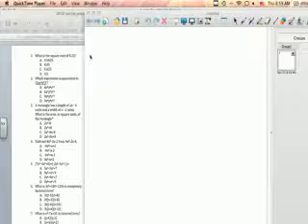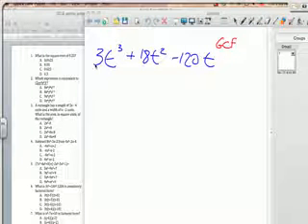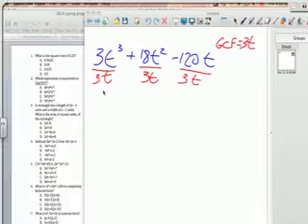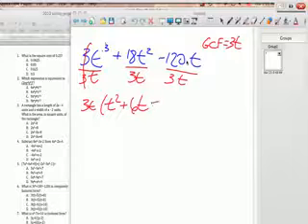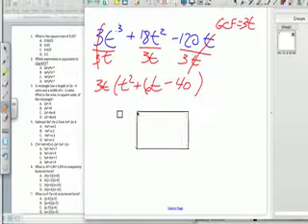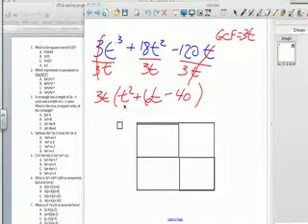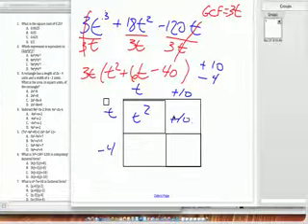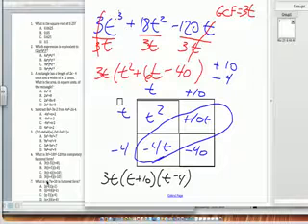spring20106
TeacherTube User: zerodegrees